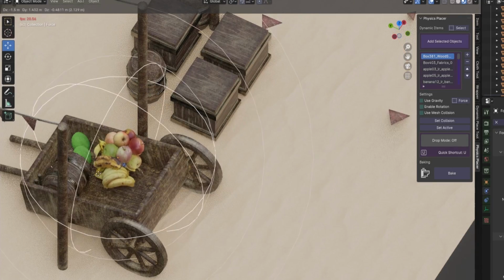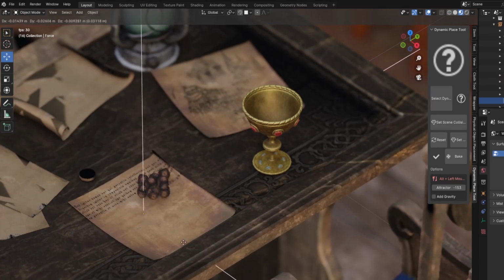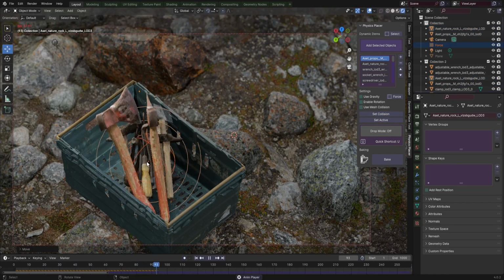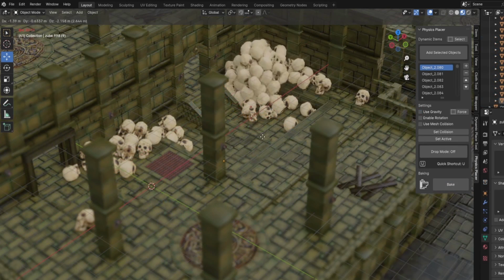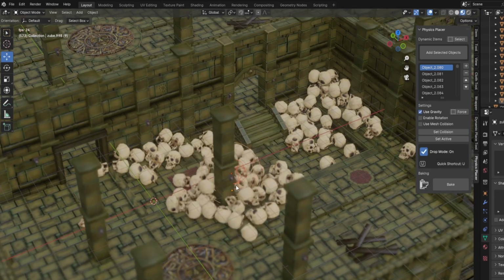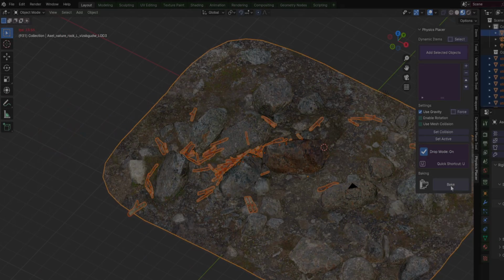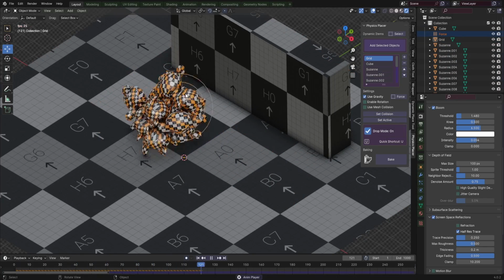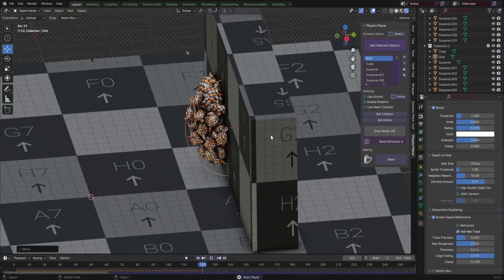Physics Placer Addon for Blender - Dynamically Place Objects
Physics Placer for Blender
Image 1
1️⃣Select Dynamic Objects
Begin by choosing the dynamic objects you wish to manipulate. A simple selection sets the stage for your creative endeavors.

Image 2
2️⃣Choose Collision Object
Select your collision object – the pivotal point that defines the dynamics of your scene. With this anchor in place, you're ready to infuse life into your designs.

🚀Drop and Throw with Ease

Activate the drop mode to unleash a whole new level of creativity. By simply pressing the 'u' shortcut key on your keyboard, you can effortlessly drop and throw objects, adding a dynamic flair to your designs.

3️⃣You're Ready to Go
With your dynamic objects and collision object set, you're now equipped to navigate and control your scene effortlessly. The Physics Placer transforms complexity into simplicity.